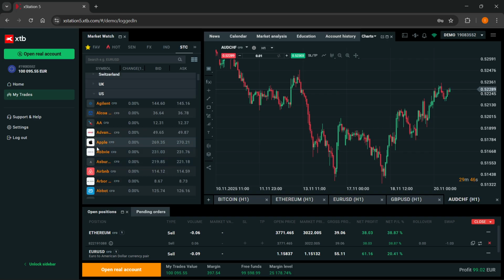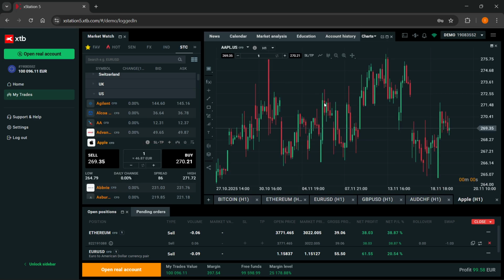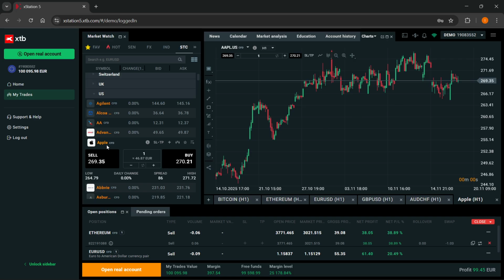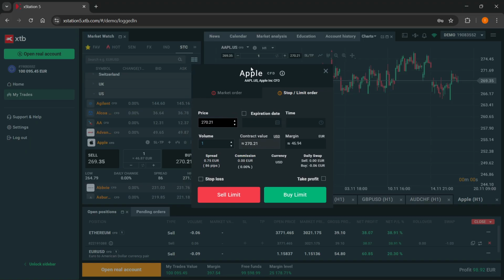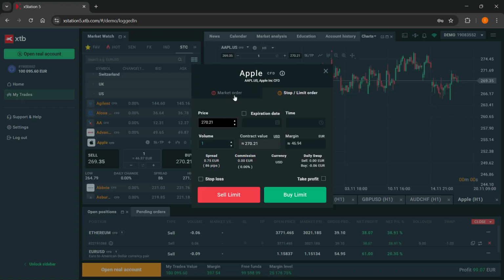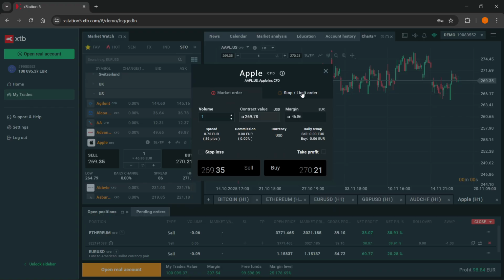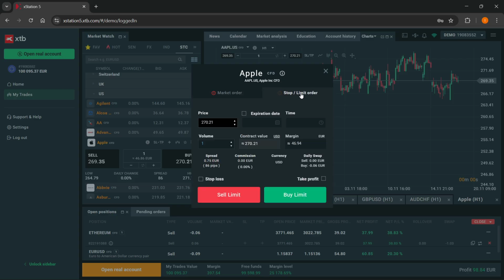How To BUY STOCKS On XTB (QUICK & EASY) 2026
In this video, I'll show you how to buy stocks on XTB. This is a full guide on how to invest in stocks using your XTB account in 2026. If you've been trying to purchase or trade stocks on XTB, this video will walk you through the entire process step by step.